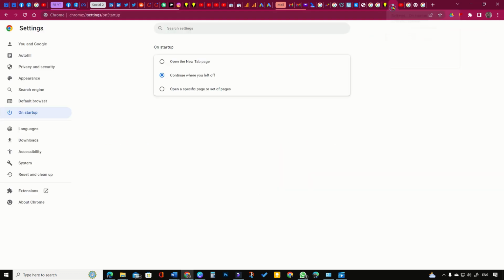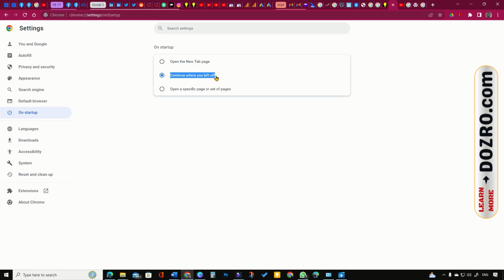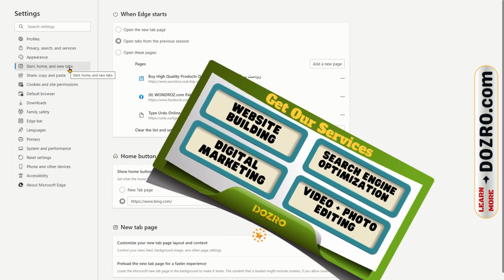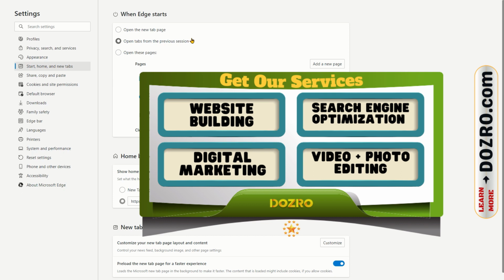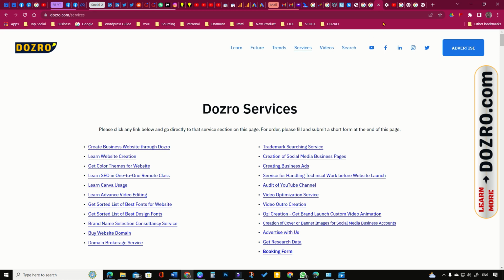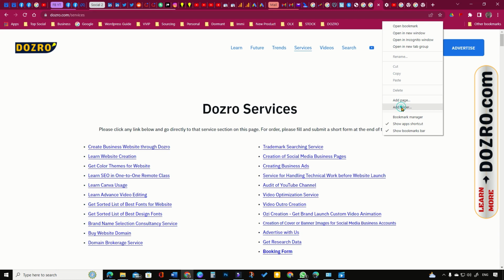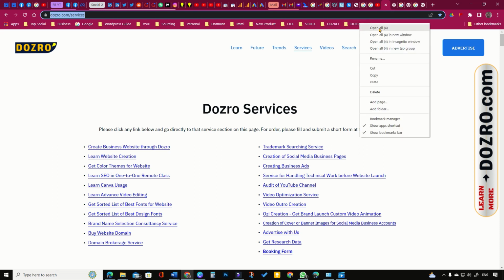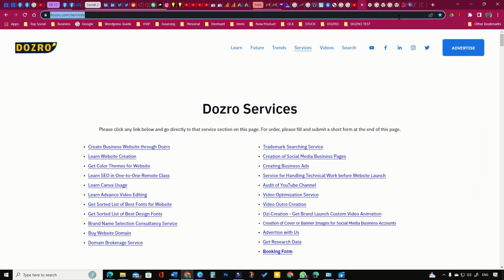Save Tab Group all tabs or Pin Tab Group in Google Chrome or Edge Browser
If browser tabs disappear on relaunch, you can right-click on a tab to pin it. But there is no direct way to save or pin tab groups.
In fact, you want to save all websites in tabs and open them, at each browser restart. Right?
To do that, you have two options,
For first option, open Google Chrome settings, click On Startup and select ‘Continue where you left off’ option. It will open all tabs on next browser start.
For same feature in Microsoft Edge browser, click Start home select ‘Open tabs from the previous session’.

For second option, right-click on bookmarks bar and select ‘Add folder’. Now click and drag your preferred tabs to the folder. Next time, when you launch browser, simply right-click on the folder and select ‘Open all’.
As pro tip, you can click profile photo and turn ON the sync feature, so that the you can open same bookmarks folders on Android phone.

Please watch this video for creating tab groups in PC and mobile version of Chrome browser.

→ Explore settings, tips and features of Google Chrome web browser. URL: 🔗